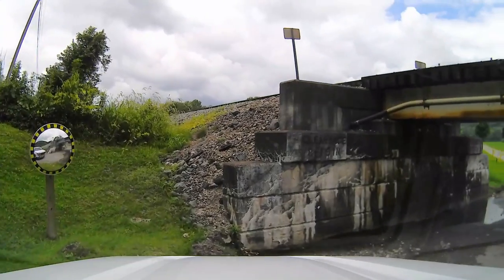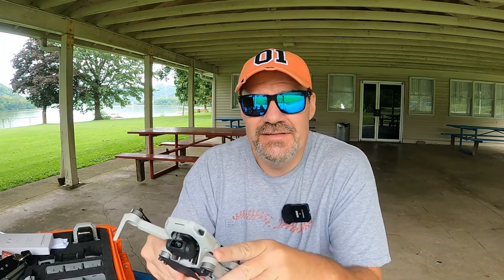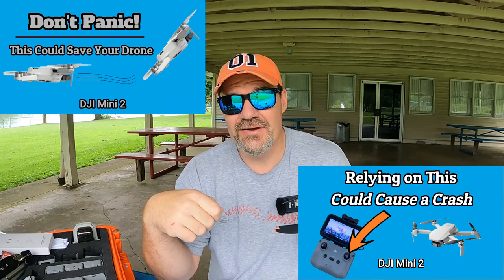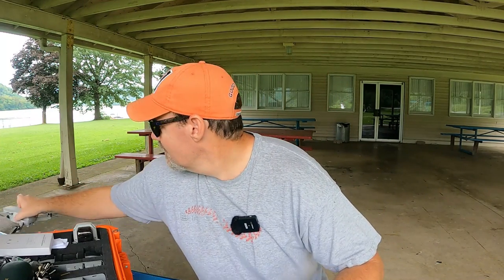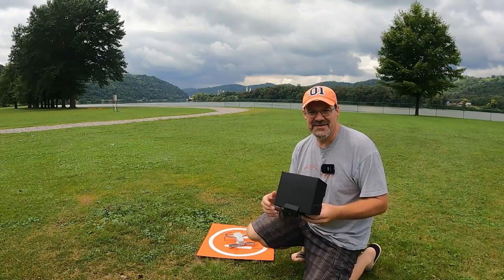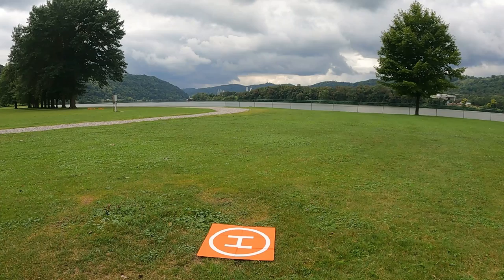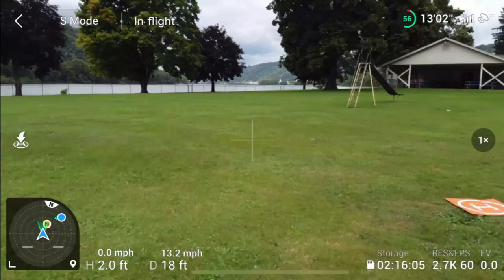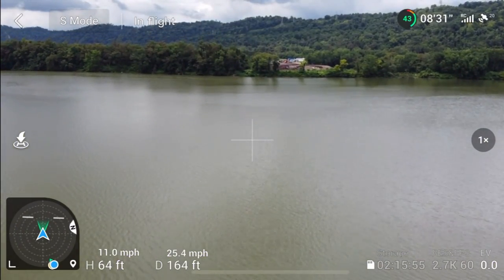You Really NEED to Change These DJI Fly App Settings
Have you ever thought, "Should I change these DJI Fly App settings," but wasn't really sure what would happen?  Well I did and you won't believe how it changed our DJI Mini 2 (Jack).

Recently we released a couple of videos about the DJI Mini 2 drone's pause button and those videos resulted in some really good comments and questions from our viewers.  We are hoping this video will put the "Pause button" dilemma to rest and we can move on to other topics, but who knows?  This may just be the beginning of more pause button videos (let's hope not).  Anyway, we made some changes to the DJI Fly App settings hoping to be able to "mimic" the actions of the pause button.  Stick around and find out if we were successful, or if this whole test ended up a catastrophe.

We really appreciate all of your support and kind words.  Please feel free to leave a comment with future test video ideas or even more importantly, leave us some advice on how we can improve our videos, tests and piloting skills.  God bless and we hope you have a great week.

Theme Song:  "Don't Hold it Back" by Layup

Elephant bracket: gouduoduo2018 Mavic Air 2 / Mini 2 Remote Control Tilt Stand Phone Holder Bracket with Strap for DJI Air 2S / Mavic Air 2 / Mini 2 Drone Accessories